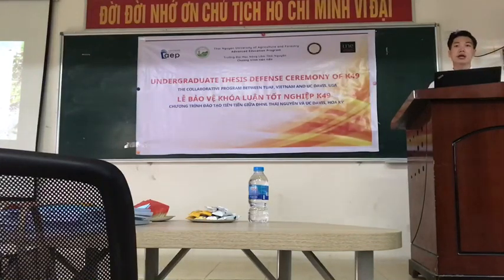Quách Bảo Châu 2022